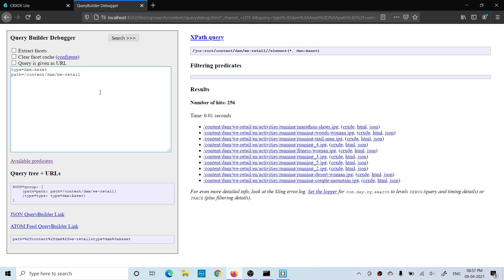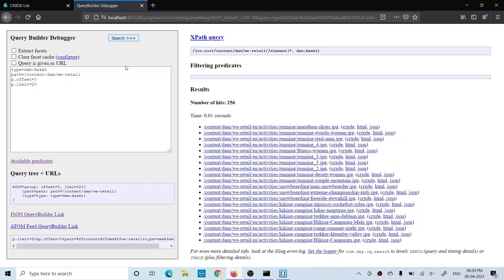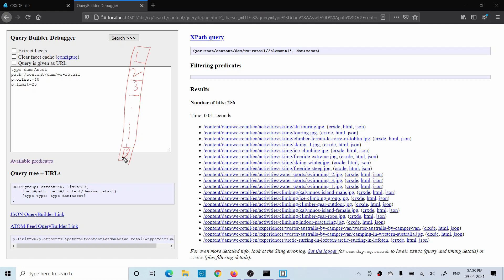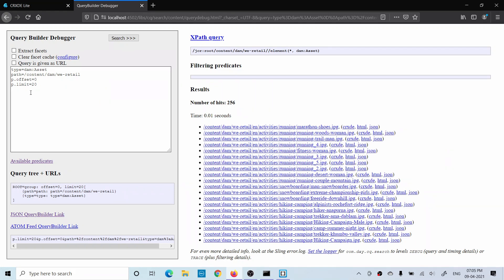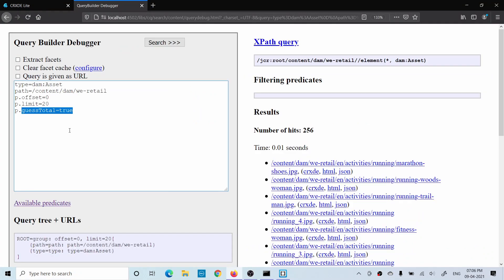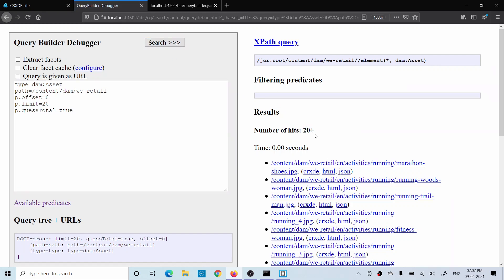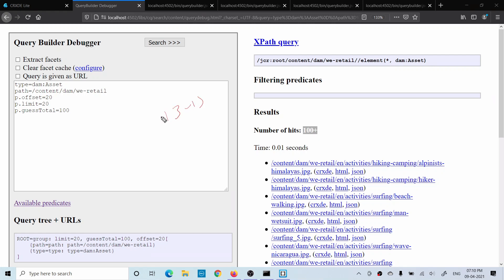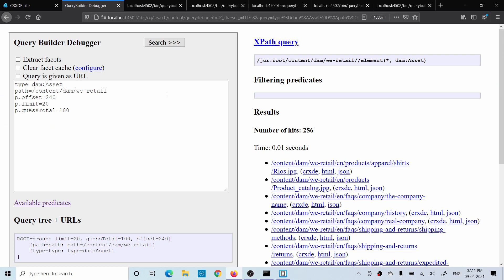AEM Tutorial #44 | Query Builder #3 | Pagination with Query Builder query in aem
This tutorial explain, How to implement pagination using query builder query in search. How to use p.offset, p.limit and  p.guessTotal. How to search without iterating whole results at once.